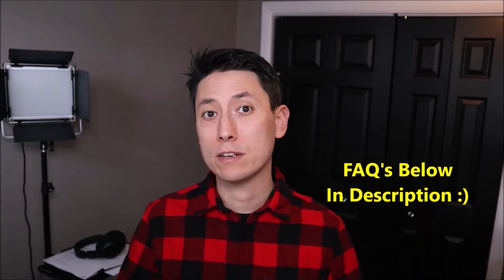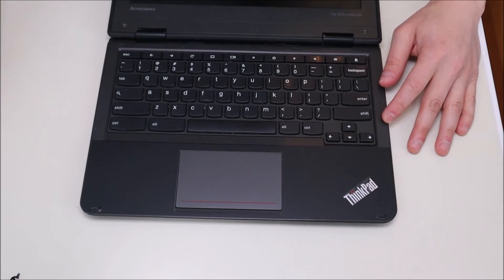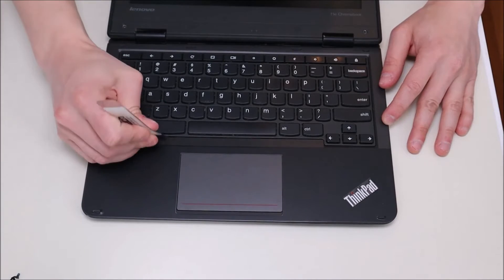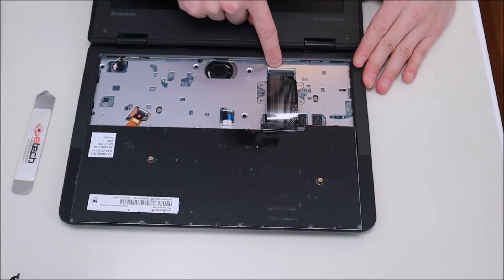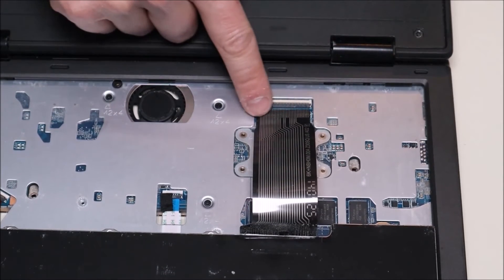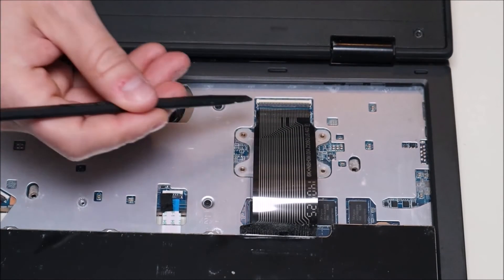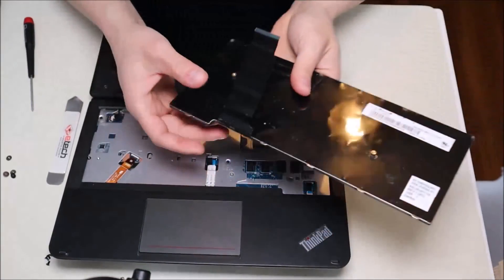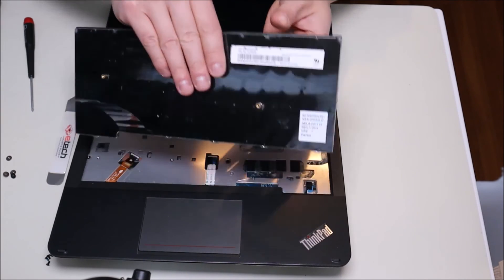How To Replace Fix Keyboard for Lenovo Chromebook ThinkPad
In this video, I will show you how to enter your Lenovo Chromeboko Thinkpad 11e laptop computer safely and how to access and replace the battery, wifi card, etc.  Check out the FAQ's and the Related Links below for more helpful info !!

FAQ's:
Q:  What are the part numbers for the keyboard?
A:  04X6338

(edited 7/25)